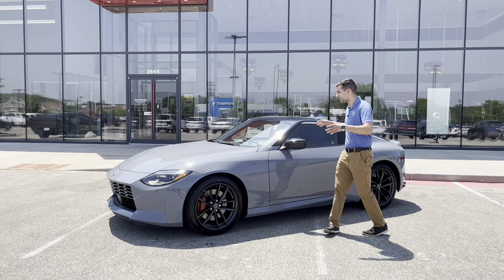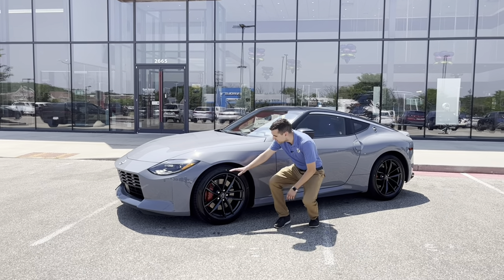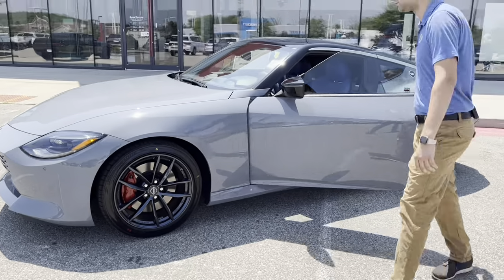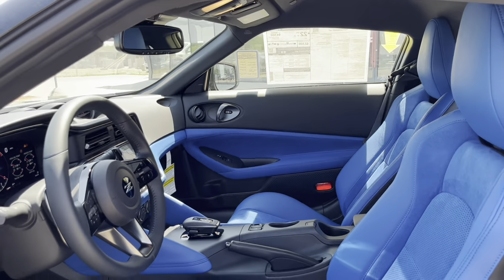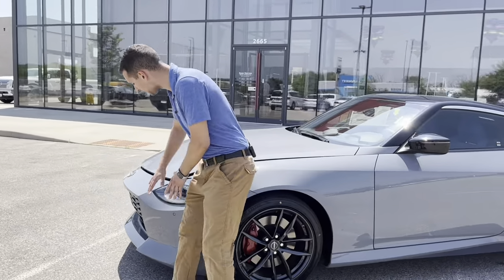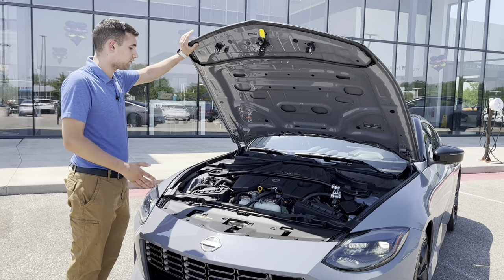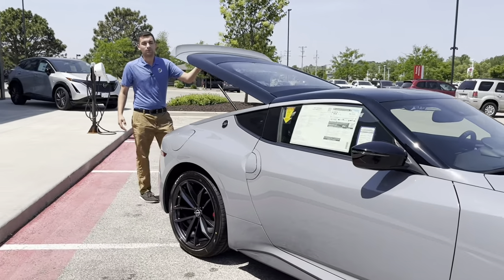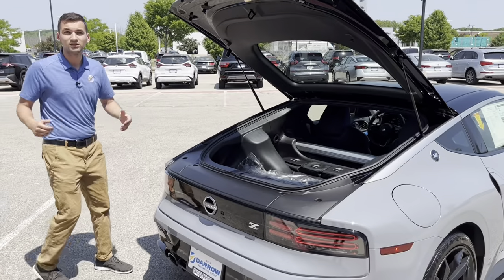Russ Darrow Nissan West Bend Nissan Z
The all new Nissan Z, drive as smooth as it looks. Come join us for a virtual walkaround to mentally prepare yourself for how you're going to feel for your test drive 🤯